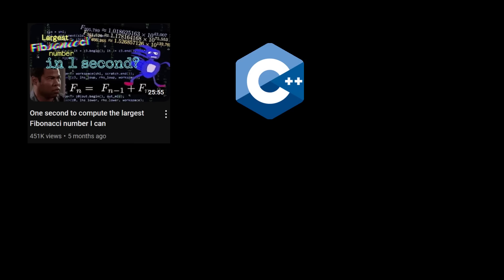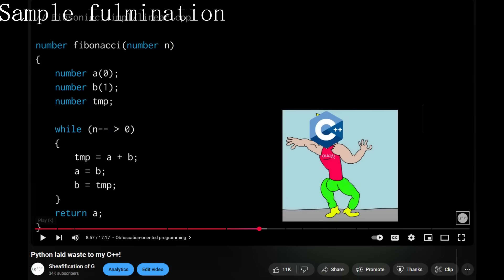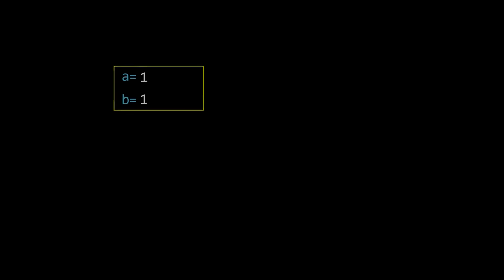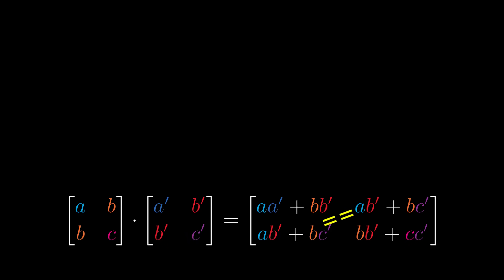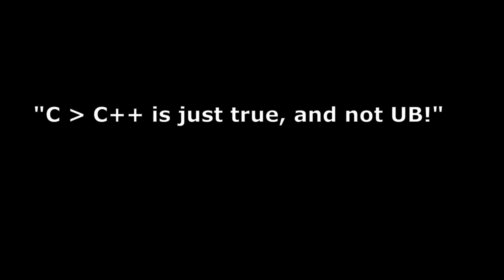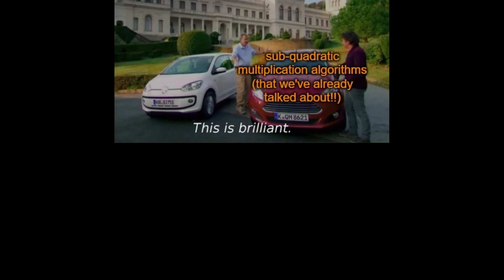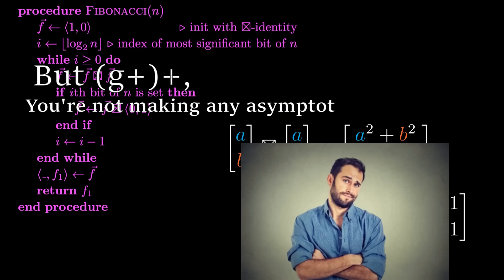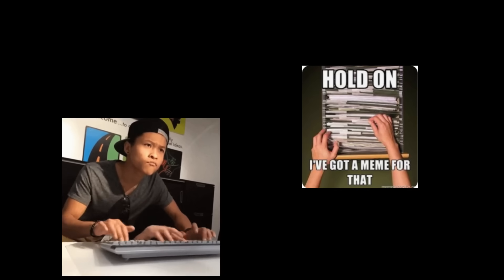I am not sorry for switching to C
I may be Canadian, but there are things even a Canadian won't be sorry for.
(Also, you can't spell "Canada" without "C".)

Errata (this section is inevitable):
04:36 - Symmetric matrices aren't closed under multiplication -_- thanks @gabrielfougeron6007 !

Timestamps:
00:00 - Introduction
01:00 - Fulmination 101
02:13 - Why C?
02:53 - Fast exponentiation
04:16 - Memory optimisations
06:20 - Reducing the memory footprint further
07:39 - Reversing fast exponentiation
09:48 - Catching up with the gold medalist
10:49 - Thx 4 watching!